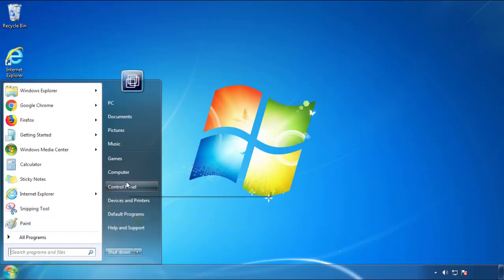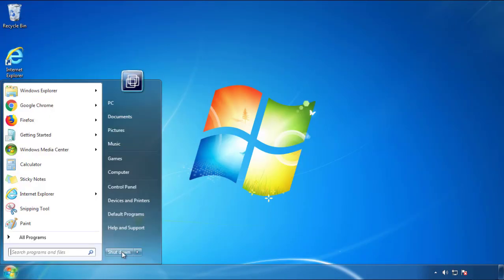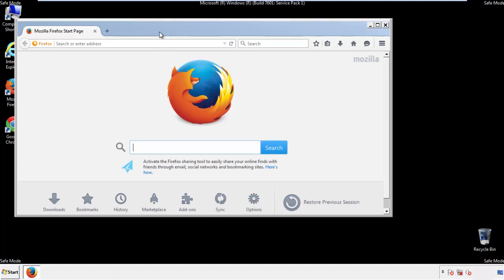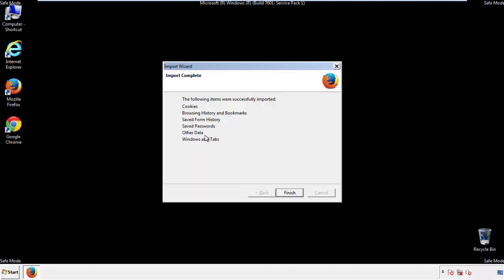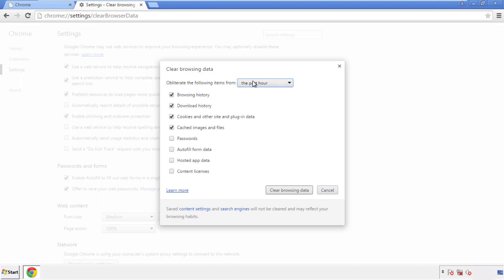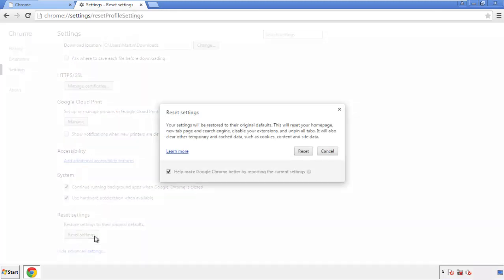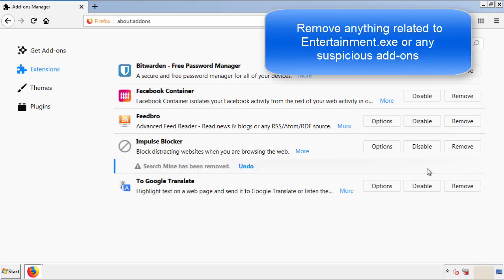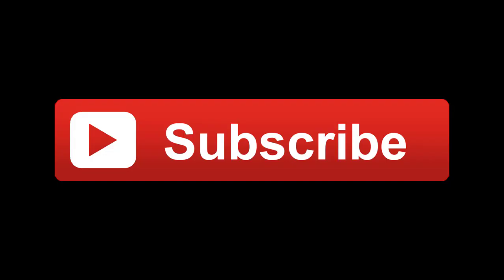Entertainment.exe Virus Removal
This video will show you how to remove Entertainment.exe from your computer. If you still need help we have a detailed guide to help you with all the steps